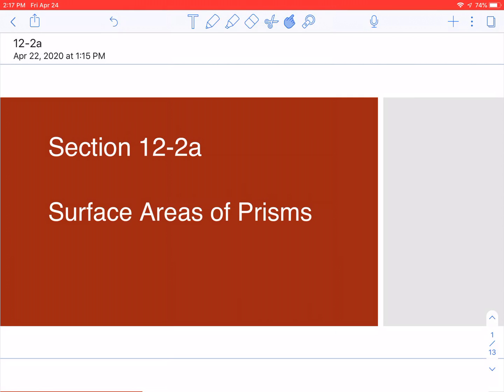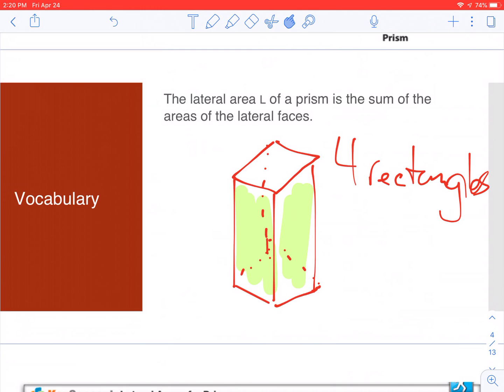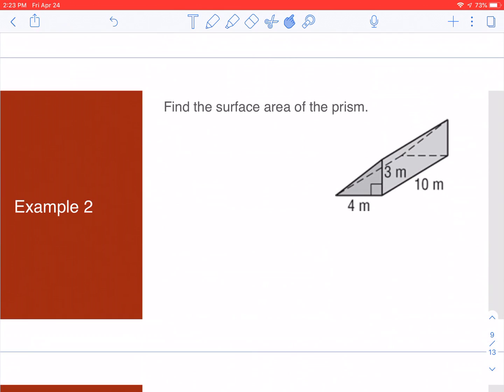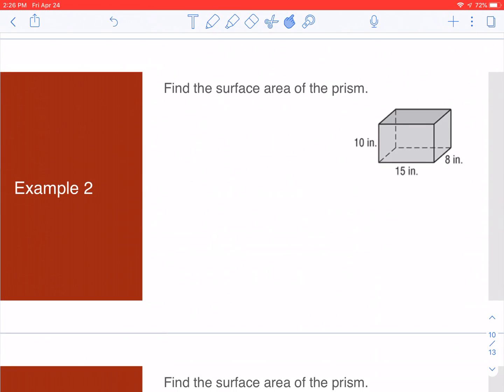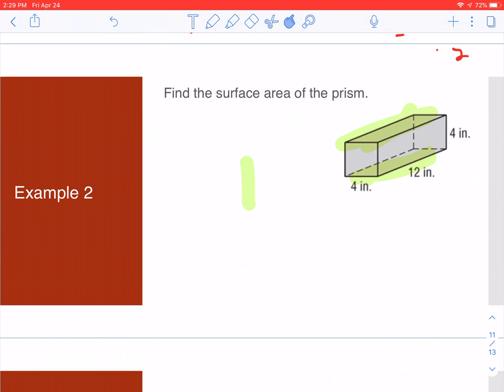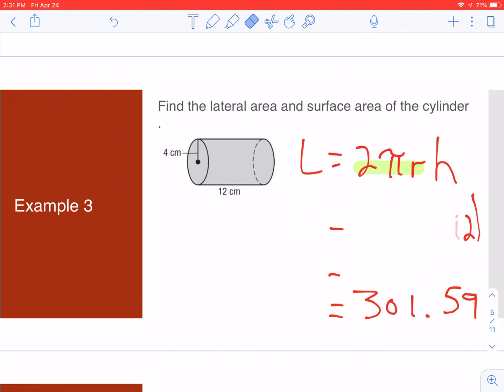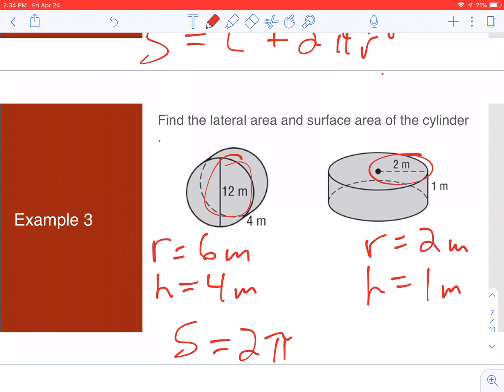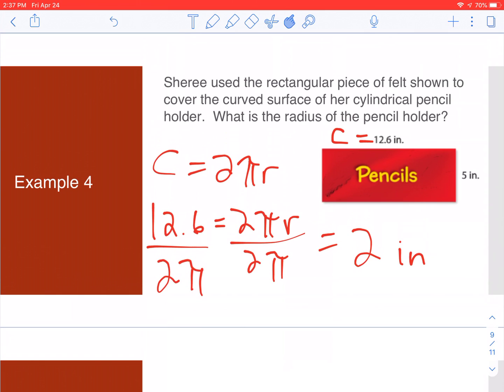12--2a Surface Areas of Prisms and 12-2b Surface Areas of Cylinders